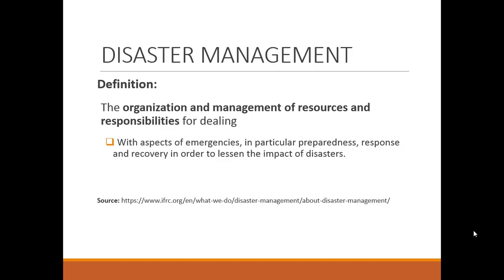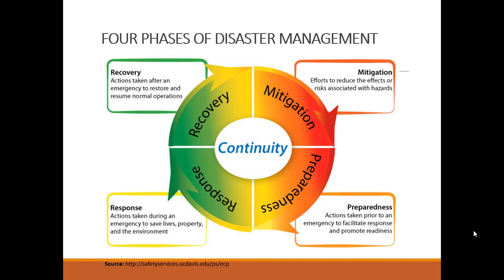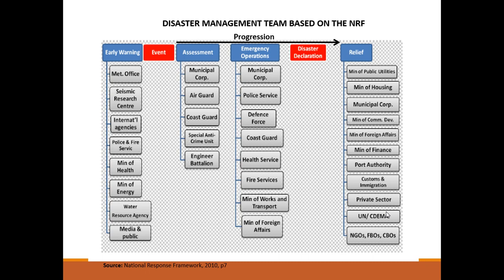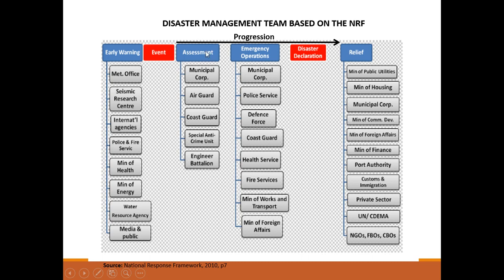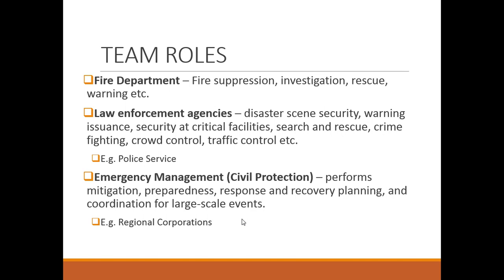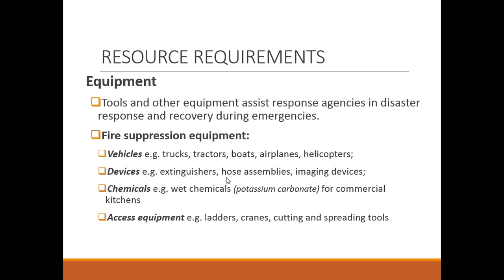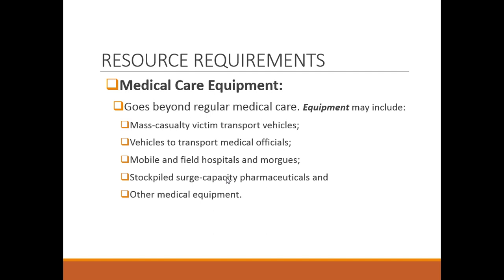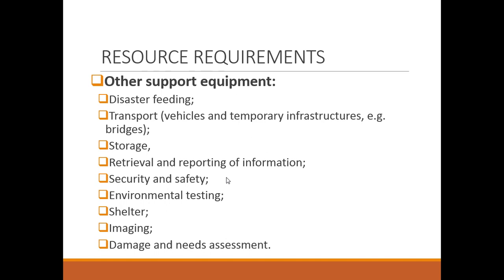ENVS 215 Lect 2 Part 1 pptx